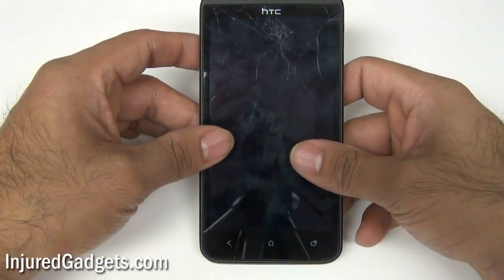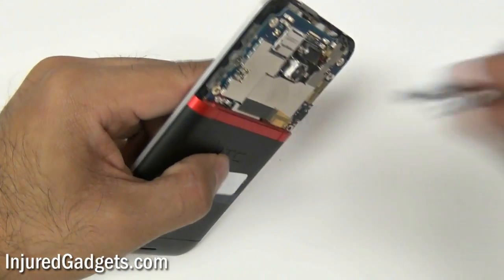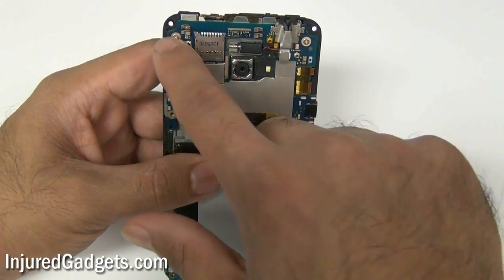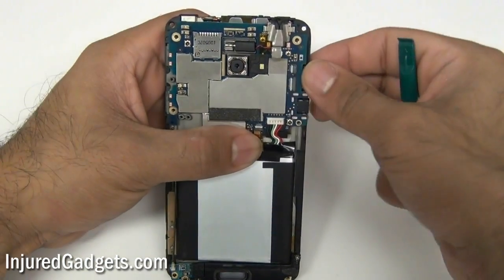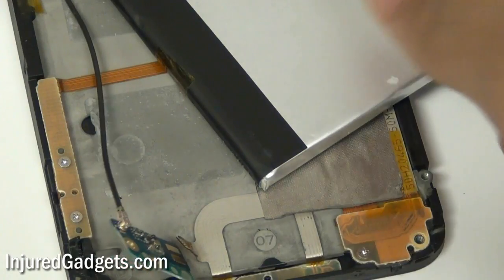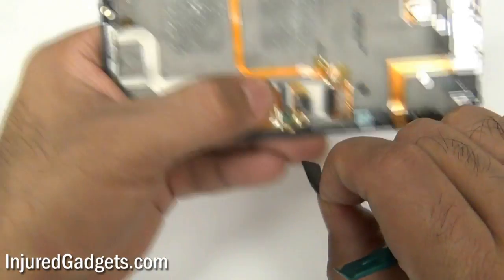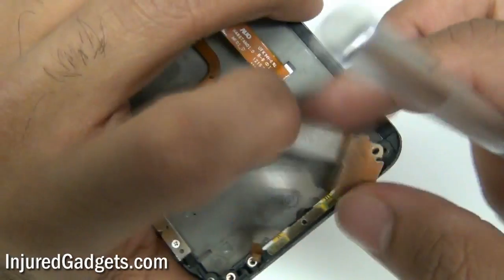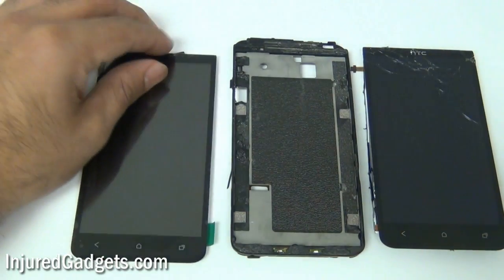HTC Evo 4G LTE Touch Screen Glass Digitizer & LCD Display Repair Replacement Guide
Presents in stunning 720p High Definition the HTC Evo 4G LTE Complete tear down guide and how to video. We showcase the removal of the touch screen glass digitizer as well as LCD Display for the HTC Evo 4G LTE